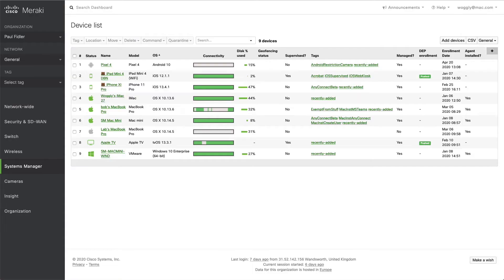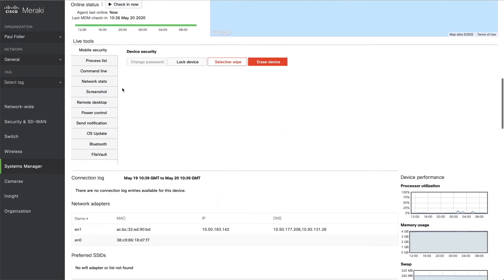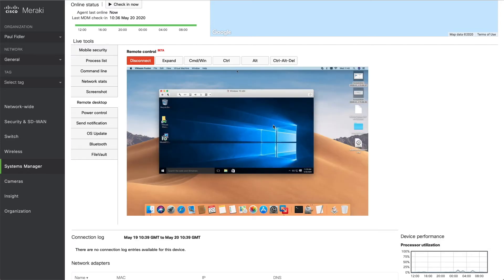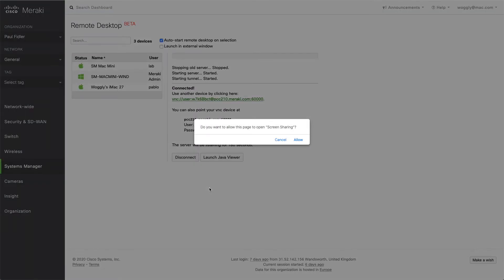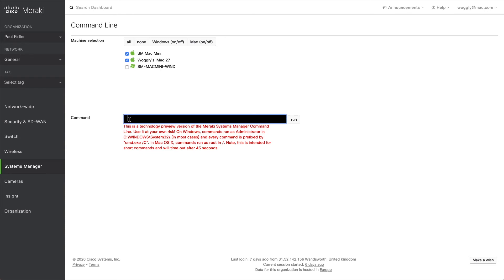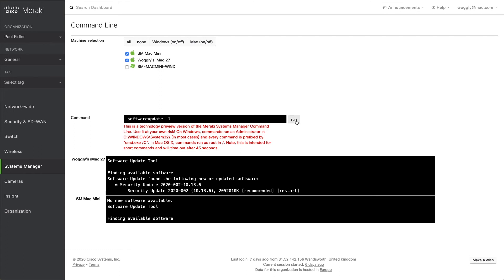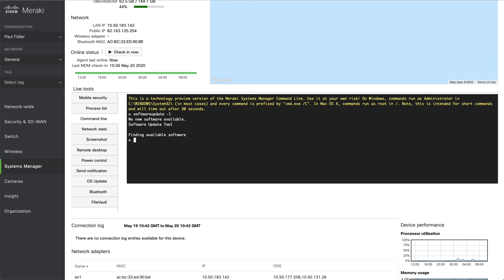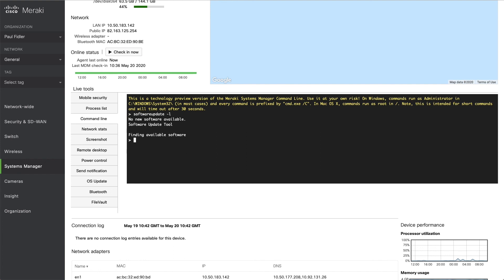Meraki Systems Manager and Remote Diagnostics and Interactive Sessions Remote client management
One useful feature of Systems Manager is the ability to quickly establish a remote desktop session to troubleshoot end-user issues without having to go on-site.

Paul Fidler shows us in this video how this is done.